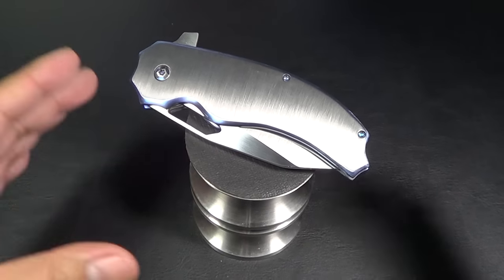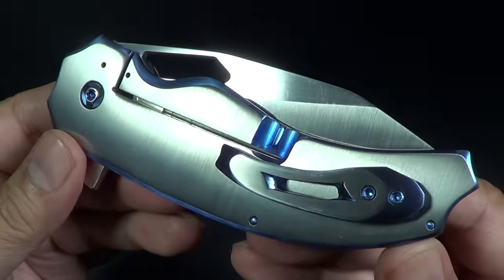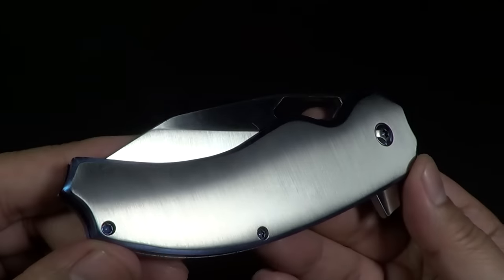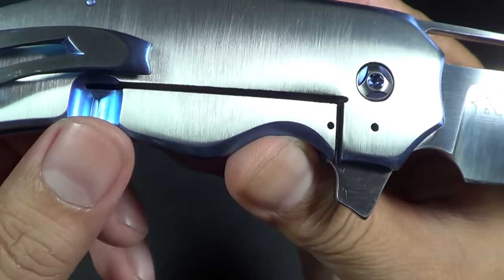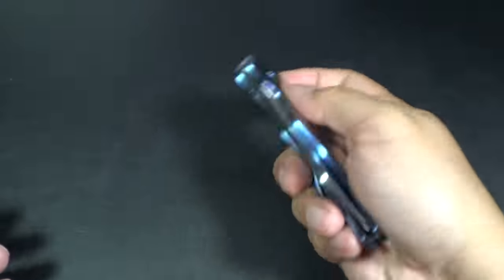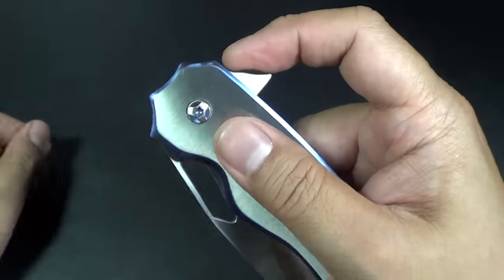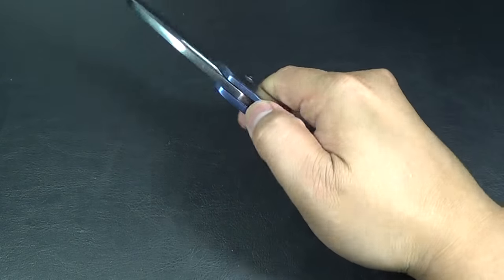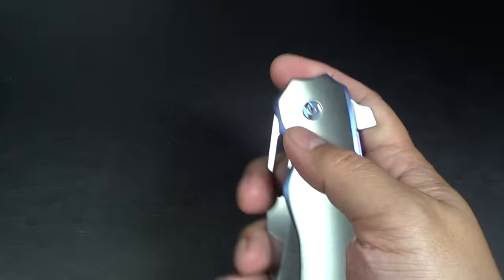Larevo Knives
We have a badass here folks!